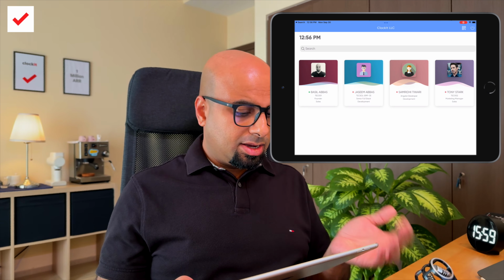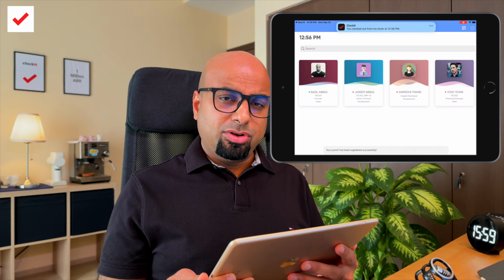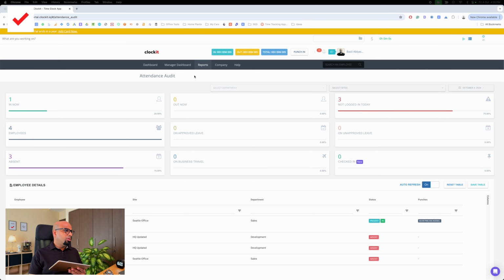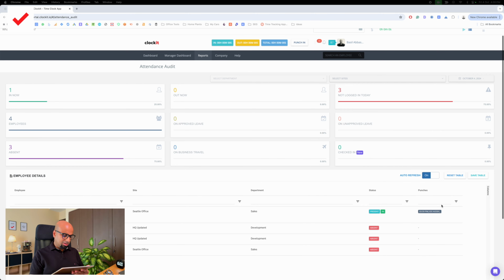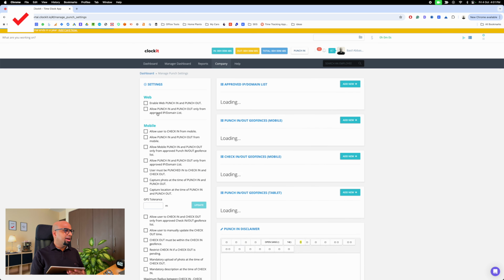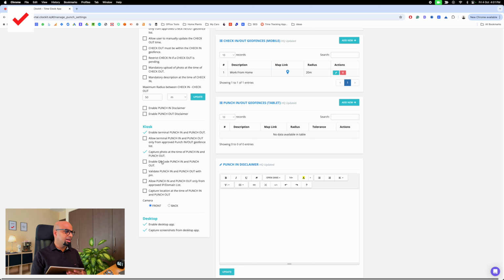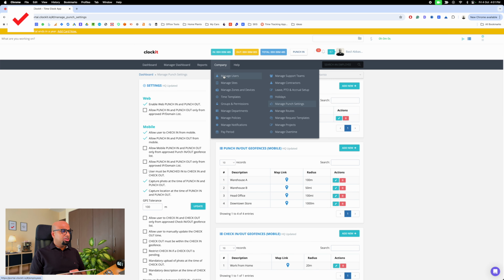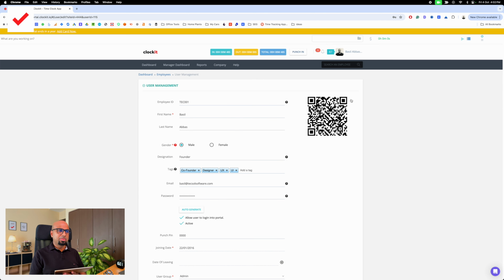Track your employees work duration over multiple locations.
With clockit.io, you can set up our kiosk to capture employees' work duration. If you have multiple locations, you can set up multiple kiosks.

ClockIt syncs all the clock-in and clock-out information automatically with your dashboard, and you can run real-time reports.